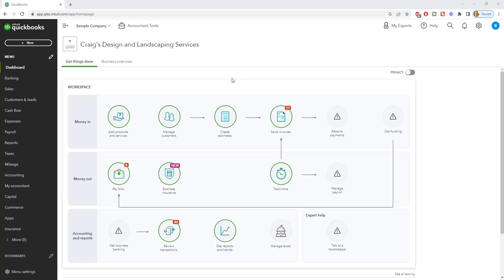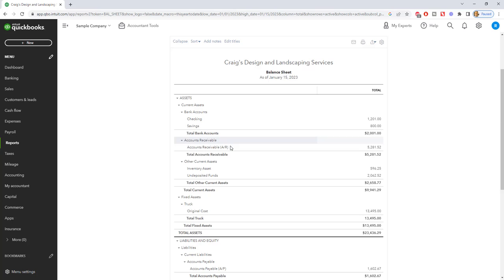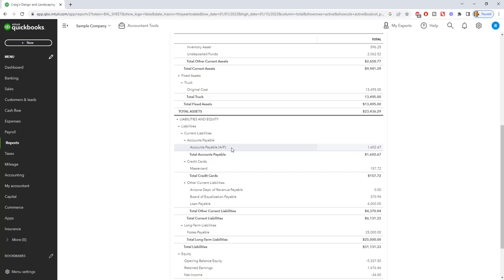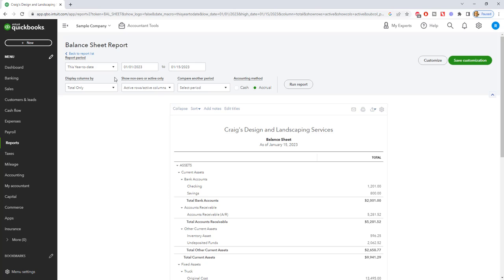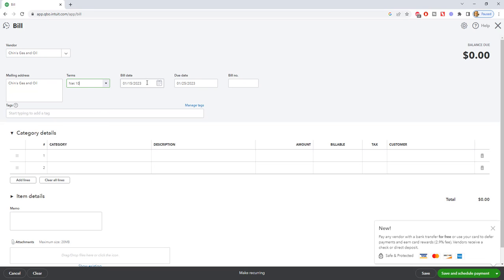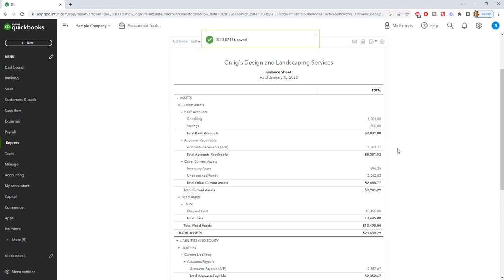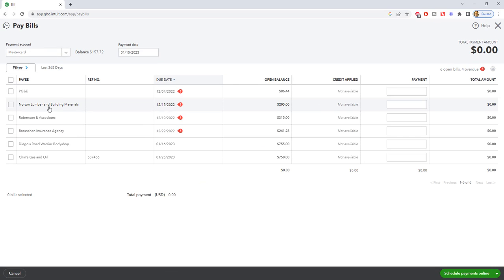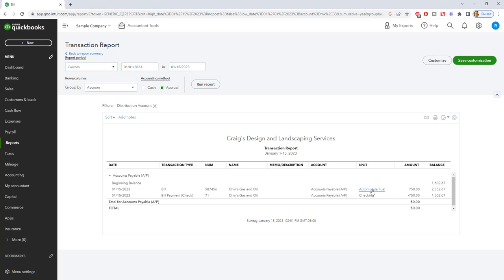They Key to Understanding Quickbooks Online Accounts Payable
The key to understanding Quickbooks Online accounts payable.  Accounts payable in Quickbooks Online is really confusing for a lot of Quickbooks Online users.  But it can be simple.

The video explains, in plain English, Quickbooks Online accounts payable, how it works, what increases it and what decreases it.  Take the confusion out of Quickbooks Online accounts payable by watching this easy to understand video.

I also reveal, when using the Quickbooks Online accounts payable function, when it creates an expense for you and when it doesn't!